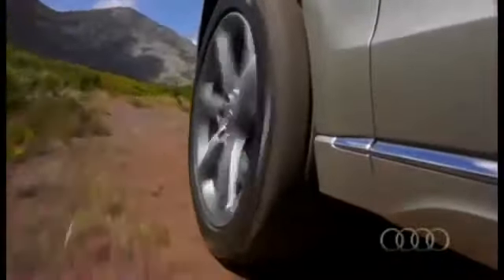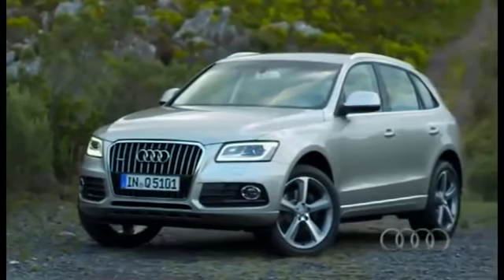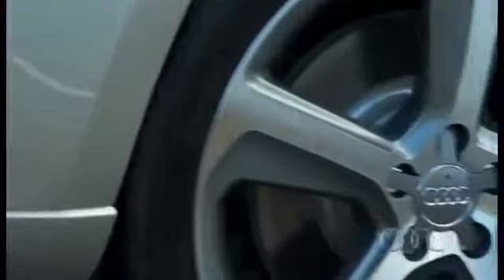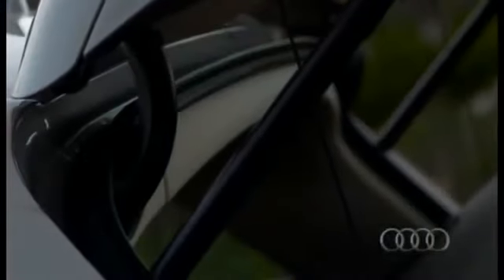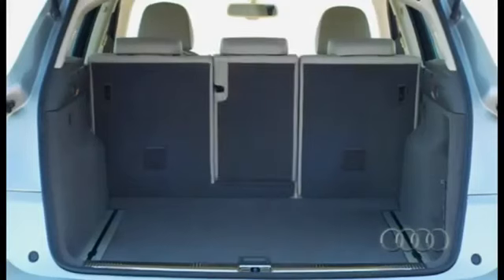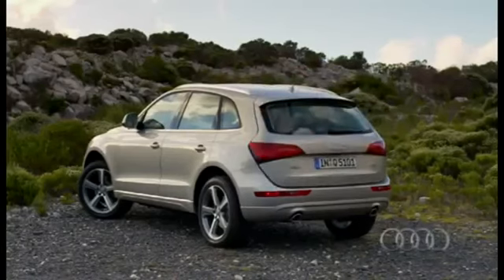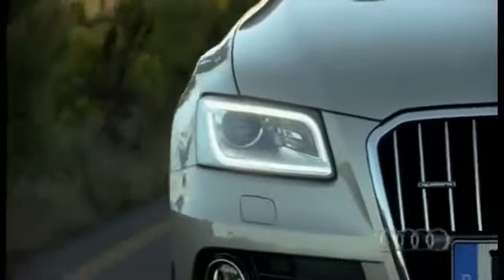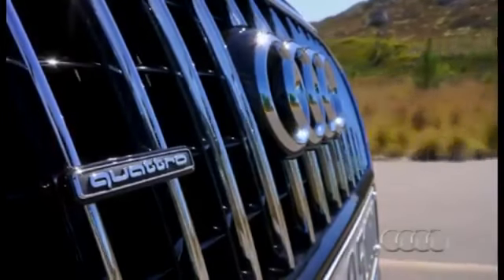Audi Q5 Crossover SUV's248